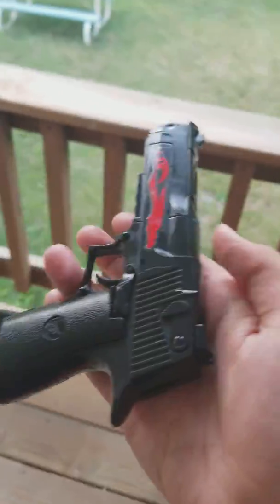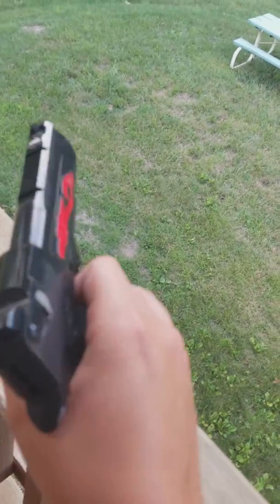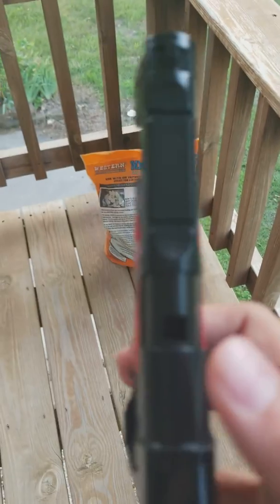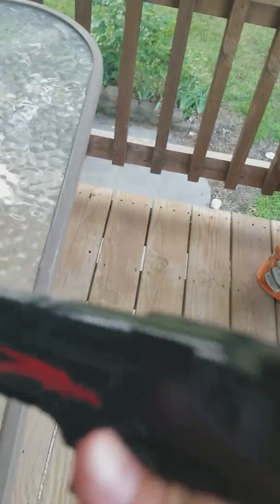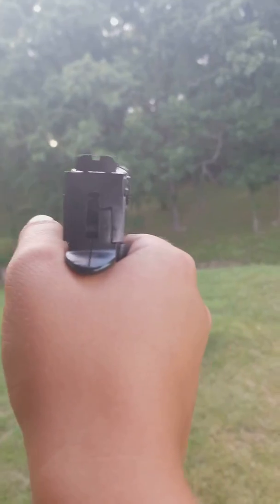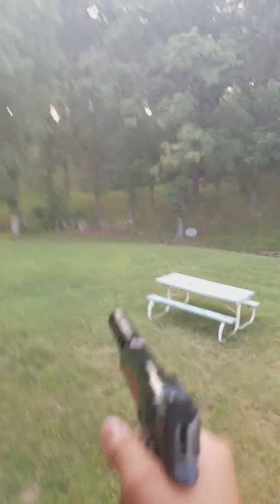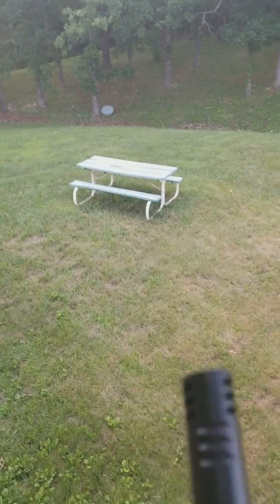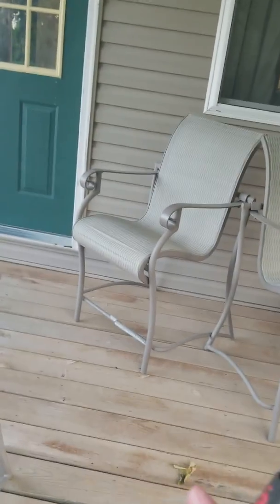Lego airsoft pistol... 5$!?!?